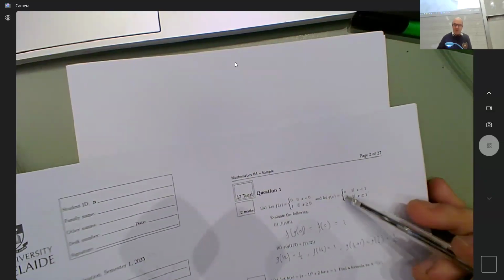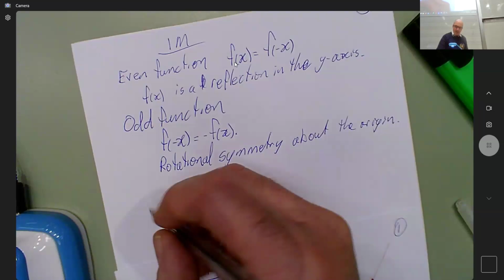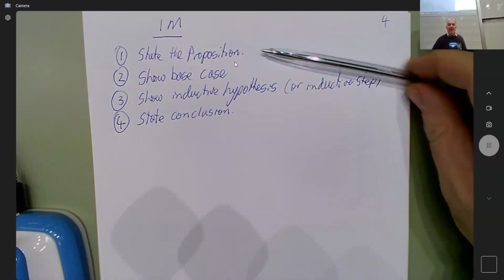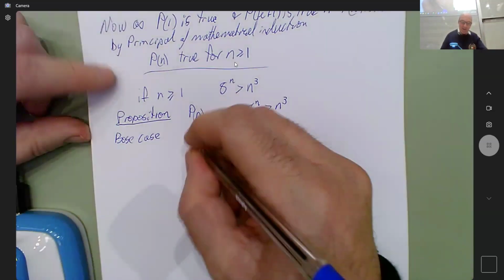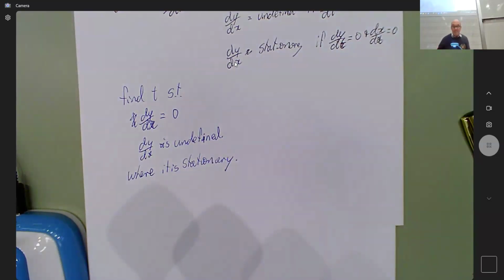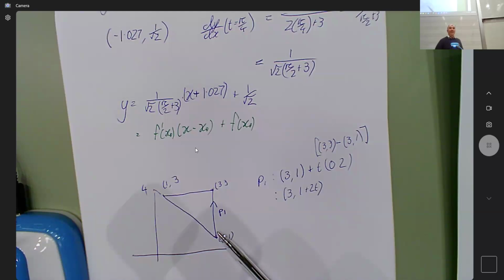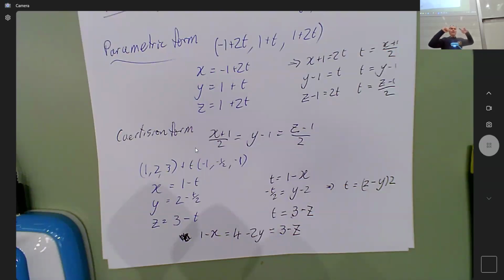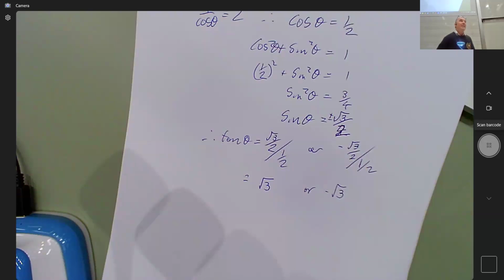REVISION SEMINAR: Maths IM: Miscellaneous topics (Sem 1 2025)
This revision seminar was given for students in the University of Adelaide course Mathematics IM in Semester 1 2025. Nicholas discussed the following topics: Piecewise functions (at the beginning), Inverse function of a quadratic (at 24m26s), Mathematical induction (at 32m25s), Parametric functions (at 1h36s), Equation forms for lines and planes (at 1h23m25s), Various trig equations (at 1h39m40s).